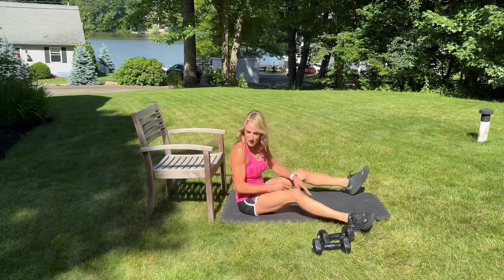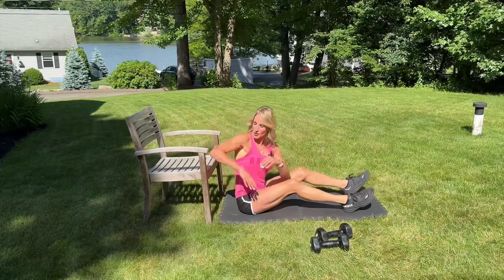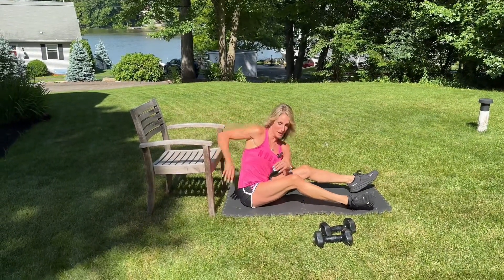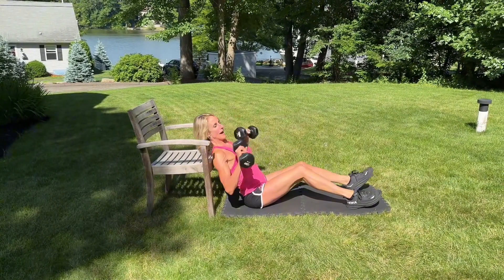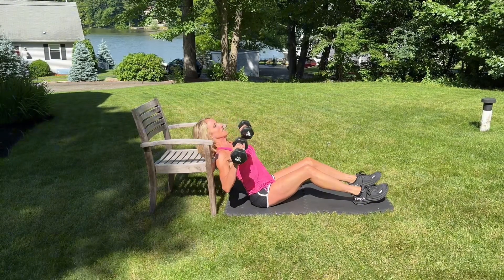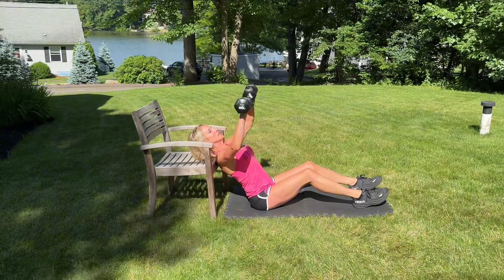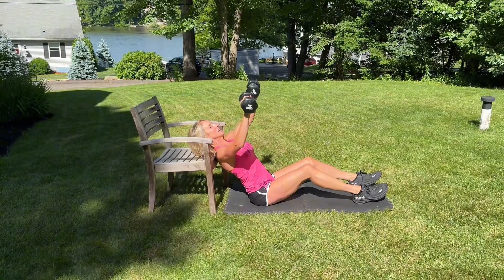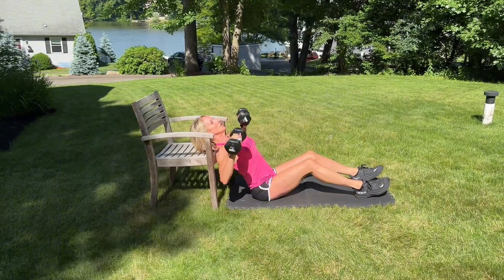Incline Chest Press